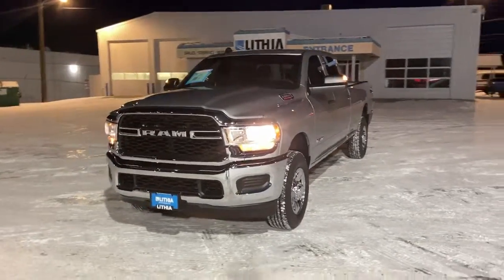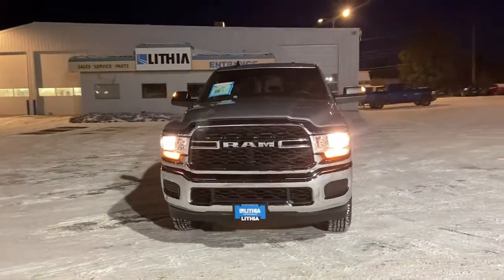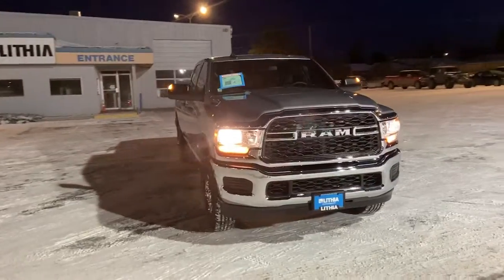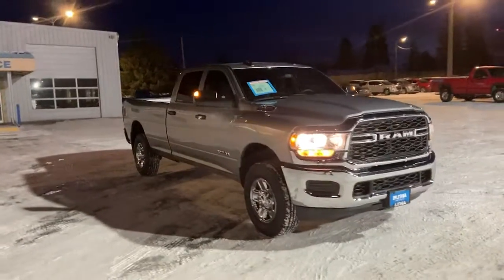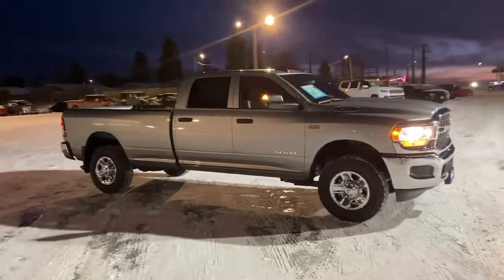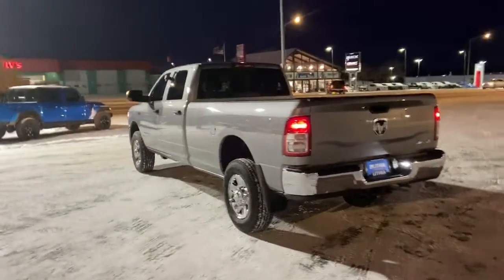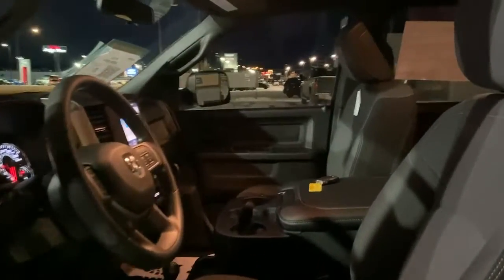2022 Ram 2500 Great Falls, Helena, Havre and Lewistown, ID NG186099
Billet Silver Metallic Clear Coat New 2022 Ram 2500 available in Great Falls, Idaho at Lithia CDJR Great Falls. Servicing the Helena, Havre and Lewistown, ID area.
2022 Ram 2500 Tradesman 4x4 Crew Cab 8 Box - Stock#: NG186099 - VIN#: 3C6UR5HJ2NG186099

: Tradesman trim Billet Silver Metallic Clear Coat exterior. iPod/MP3 Input Back-Up Camera Keyless Start Onboard Communications System TRANSMISSION: 8-SPEED AUTO (8HP75-LCV. ENGINE: 6.4L V8 HEAVY DUTY HEMI MDS 4x4. SEE MORE! KEY FEATURES INCLUDE: 4x4 Back-Up Camera iPod/MP3 Input Onboard Communications System Trailer Hitch Keyless Start MP3 Player Privacy Glass Child Safety Locks Electronic Stability Control Brake Assist. OPTION PACKAGES: TRADESMAN LEVEL 2 EQUIPMENT GROUP SiriusXM Satellite Radio Rear Window Defroster Carpet Floor Covering Rear Power Sliding Window CHROME APPEARANCE GROUP Bright Rear Bumper Chrome Grille Surround Matte Black Mesh Grille w/Chrome 18 Steel Spare Wheel Wheels: 18 x 8.0 Steel Chrome Clad Tires: LT275/70R18E BSW AS Bright Front Bumper RADIO: UCONNECT 5 W W/8.4 DISPLAY Google Android Auto Bluetooth Handsfree Phone & Audio SiriusXM Satellite Radio Integrated Center Stack Radio Connectivity - US/Canada 4G LTE Wi-Fi Hot Spot Cluster 3.5 TFT Color Display 8.4 Touchscreen Display Apple CarPlay POWER ADJUST & HEATED BLACK TOW MIRRORS Mirror Running Lights Exterior Mirrors w/Supplemental Signals Exterior Mirrors Courtesy Lamps Trailer Tow Mirrors TRANSMISSION: 8-SPEED AUTO (8HP75-LCV) (STD) ENGINE: 6.4L V8 HEAVY DUTY HEMI MDS (STD). OUR OFFERINGS: Buying a new vehicle is a big decision Any negative equity amount will be applied toward purchase of sale vehicle. On approved credit. See dealer for details. On select vehicles excludes special clearance vehicles see store for details. Value determined by dealer minus reconditioning cost and/or excessive mileage. Any negative equity will be added toward purchase of sale vehicle. On approved Credit. Trade in vehicle must be within NADA guidelines. Price does not include title license or dealer doc fees. Price contains all applicable dealer incentives and non-limited factory rebates. You may qualify for additional rebates; see dealer for details.